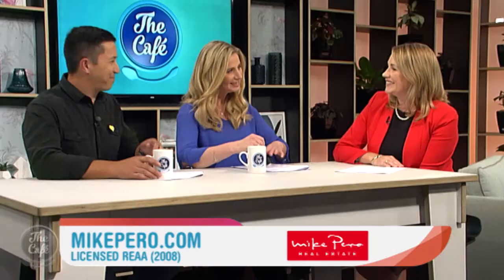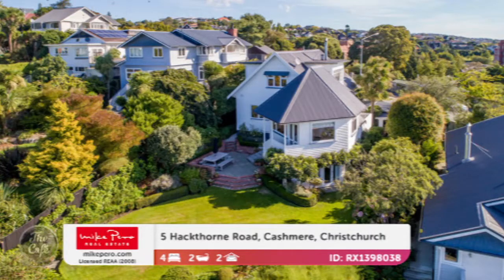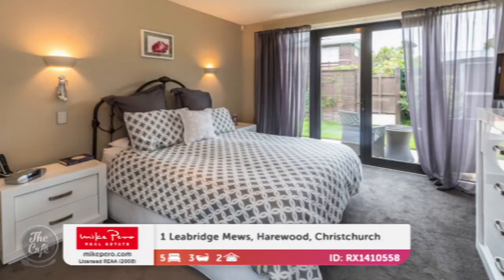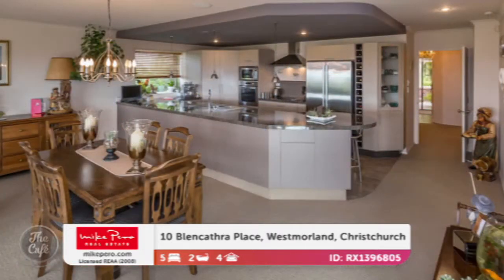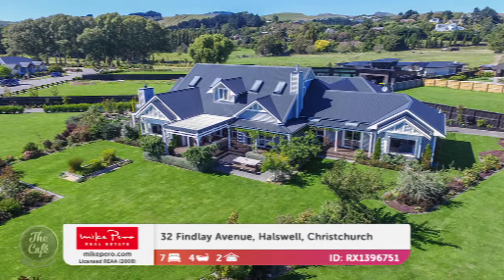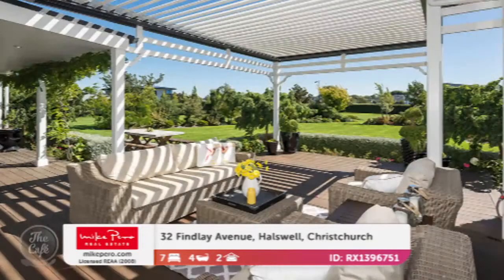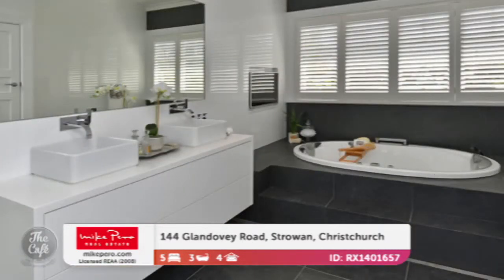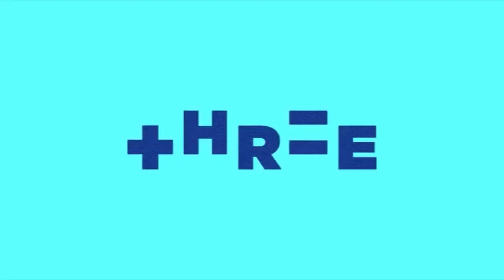Allaine Burkett's Top Picks of Open Homes This Weekend